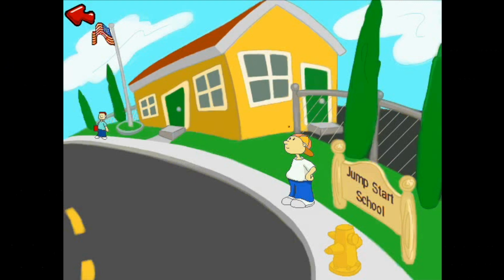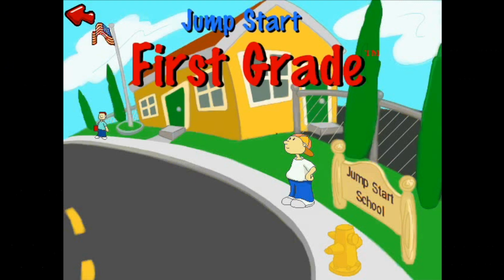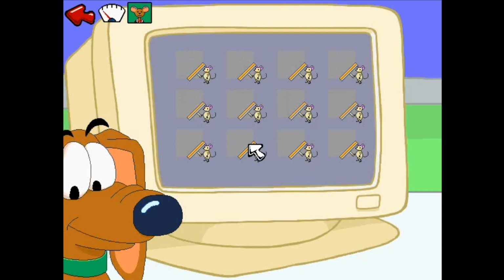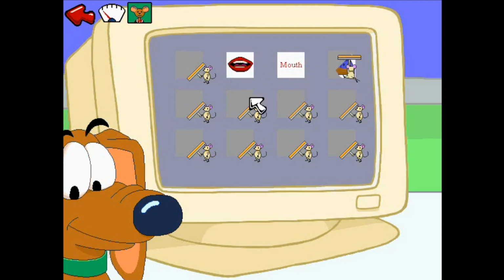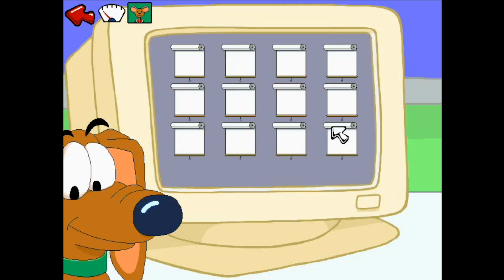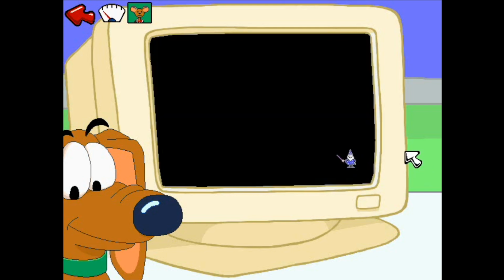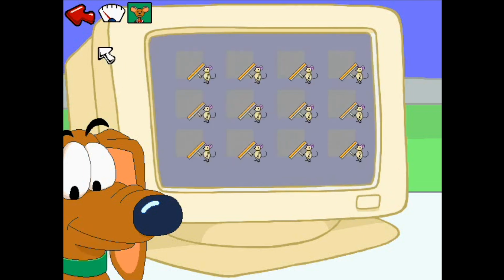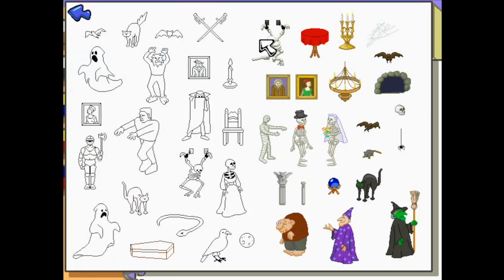Jumpstart 1st Grade (1995) Making Music - Part 15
"JumpStart 1st Grade" is an engaging educational computer game designed to help children learn and reinforce essential skills in language arts, math, science, and critical thinking. Developed by Knowledge Adventure, it is tailored specifically for children entering first grade, typically aged 5 to 7 years old.

The game takes place in a lively schoolhouse setting where children embark on interactive adventures with familiar characters like CJ the frog and Edison the firefly. Through a series of activities and challenges, players explore different subjects and concepts in a fun and supportive environment.

In "JumpStart 1st Grade," children can expect to encounter a variety of activities such as:

1. **Reading and Language Arts:** Activities that strengthen phonics skills, vocabulary development, reading comprehension, and sentence structure.

2. **Math:** Games that cover foundational math concepts like addition, subtraction, patterns, shapes, and basic problem-solving.

3. **Science:** Interactive experiments and lessons that introduce scientific concepts like the solar system, weather patterns, and the environment.

4. **Critical Thinking:** Puzzles, riddles, and challenges designed to foster logical reasoning, spatial awareness, and memory skills.

The game is structured to be both educational and entertaining, encouraging children to learn through exploration and play. With colorful graphics, lively animations, and a user-friendly interface, "JumpStart 1st Grade" aims to keep young learners motivated and engaged as they progress through different levels and activities.

Overall, "JumpStart 1st Grade" is a well-rounded educational tool that supports children in building fundamental skills necessary for academic success while fostering a love for learning in a dynamic virtual schoolhouse setting.